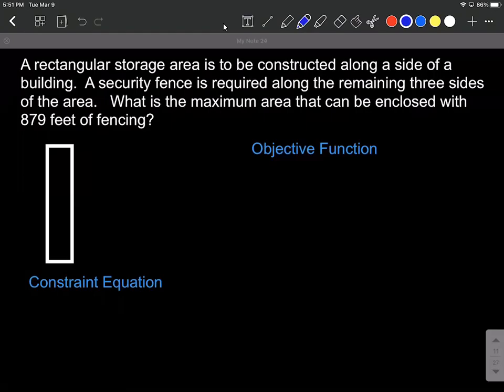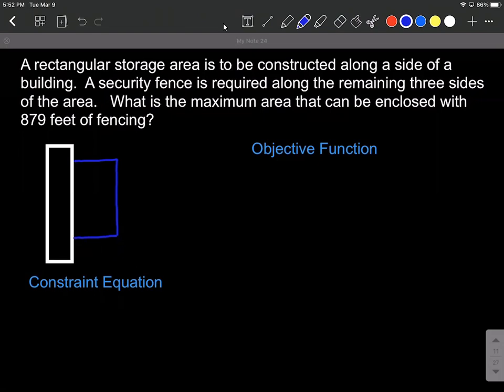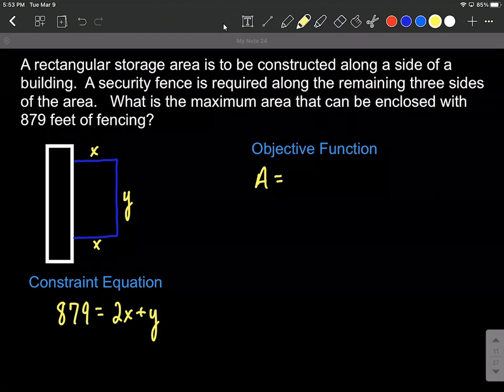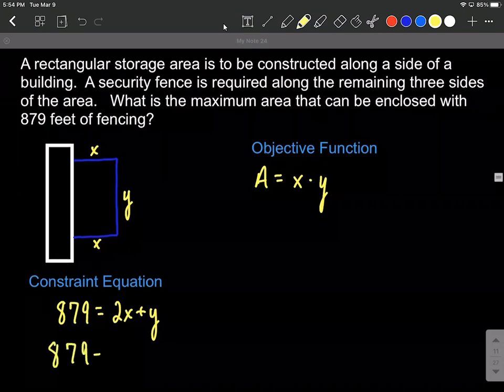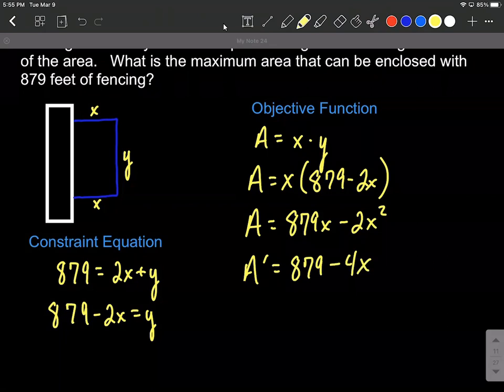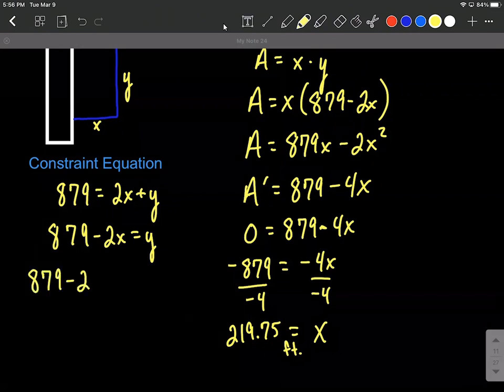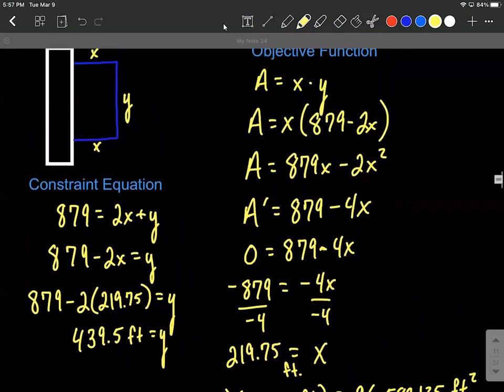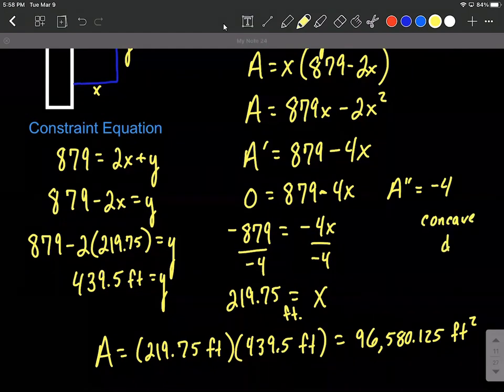Optimization | fencing problem | three sides maximize area of rectangle calculus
A mathematical modeling problem is covered in this example where we are fencing in a rectangular area that only requires three side lengths of fence.  We draw a picture for the situation, set up a constraint equation using the given amount of fence (perimeter equation), then set up an objective function that we wish to minimize, the area function in this case.  Then we solve the constraint equation for a variable and substitute into the objective function to create a function that only contains one variable.  We then take its derivative using the power rule and find a critical number/value by setting the derivative equal to zero and solving.  This gives us one side length.  To get the other, we substitute back into the constraint equation.  We then calculate the maximum area by substituting both variables into our area function.  Finally, we double check to make sure that it will be a maximum by taking the second derivative and using the second 2nd derivative test to see that the function will be concave down, thus giving us a maximum.